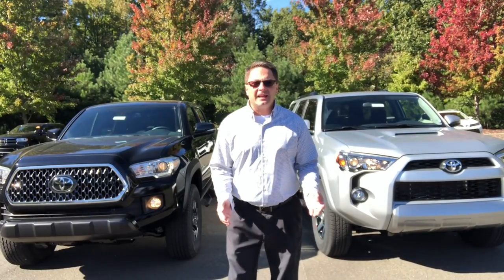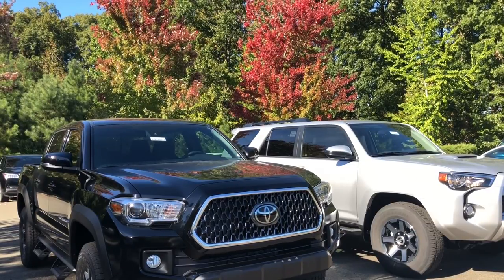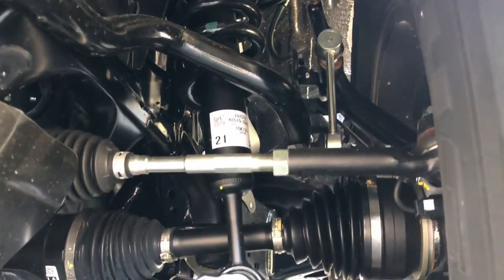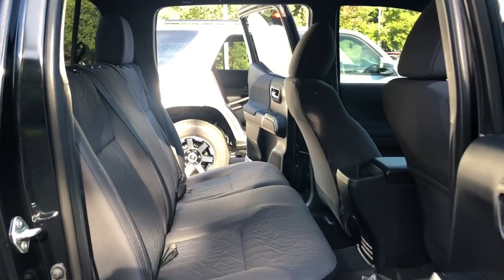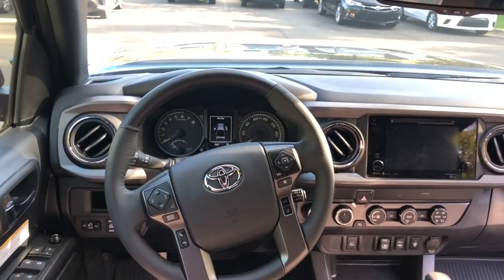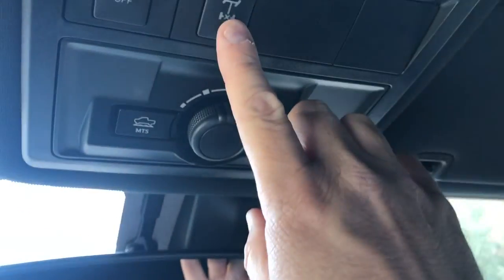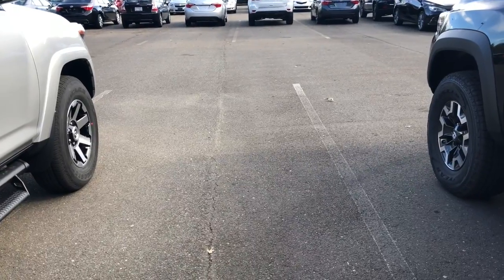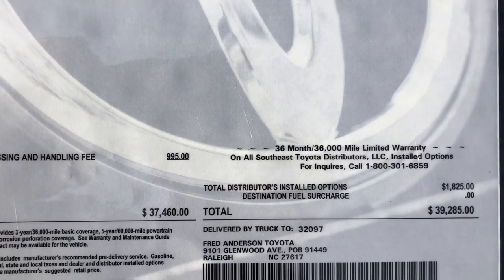Battle! 2019 Tacoma TRD Off-Road vs 4Runner TRD Off-Road